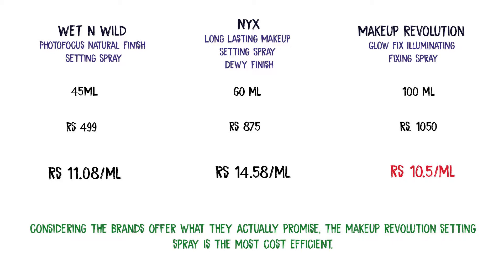Wet n Wild Natural Finish Setting Spray - A VERY HONEST REVIEW + Cost Comparison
Today we are talking about a much-raved product and if it is worth all the hype that it gets

For reference, I am NC44

Myntra:
(got mine here)

(couldn't find it lmao)

Leave your queries or video requests in the comments if you have any. Constructive criticism is also welcomed :)

Love you,
Prutha